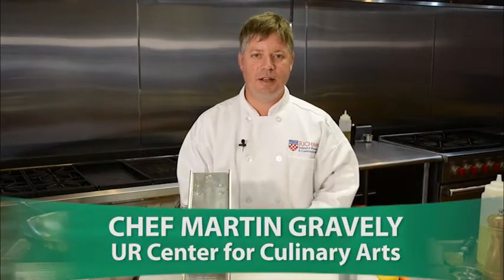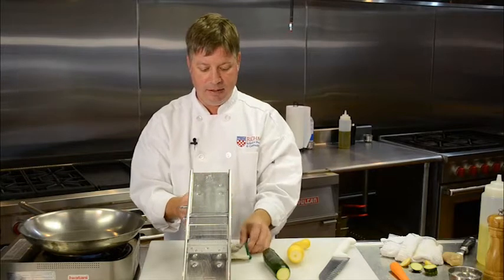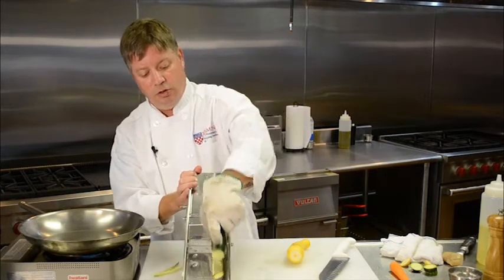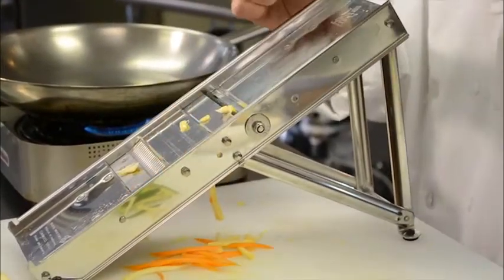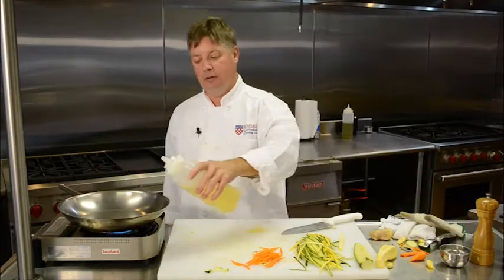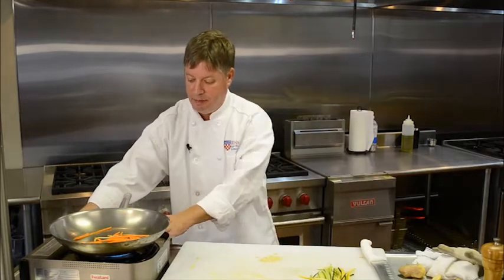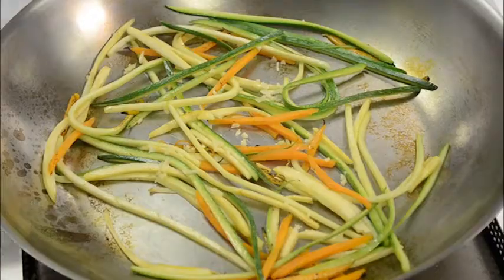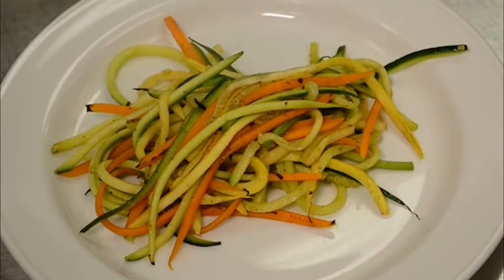Culinary Cues: Vegetable Medley